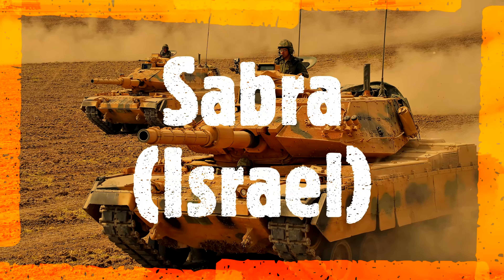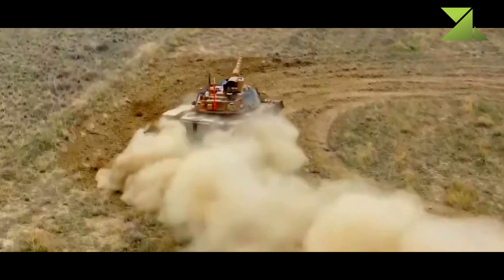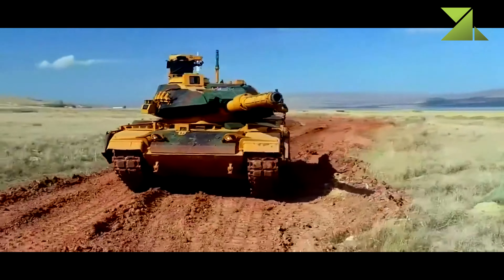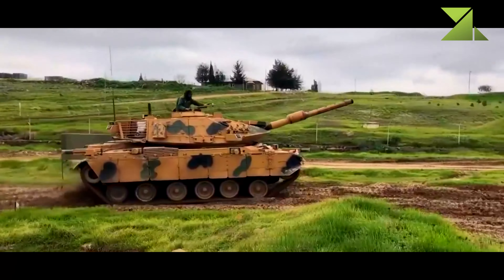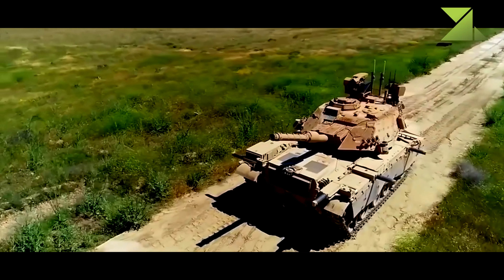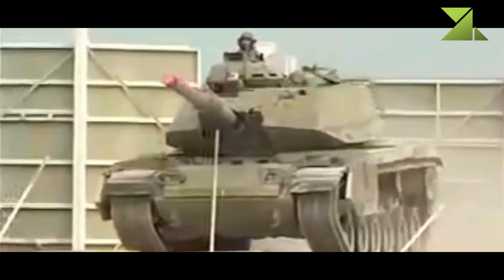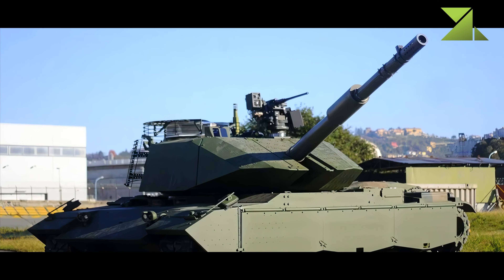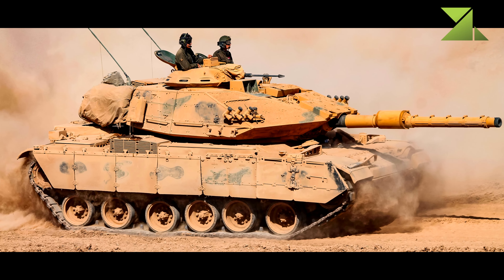Sabra / Extensive Modernization of M60A3 for Turkish Army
The Sabra main battle tank is an extensive upgrade of the M60A3. This upgrade was developed in Israel to extend service life of the ageing M60 series tanks and making them more capable. Upgraded tanks have increased lethality, protection and mobility. These main battle tanks are currently in service only with Turkey. A contract to upgrade 170 Turkish Army M60 main battle tanks to the Sabra Mk.2 standard was awarded to Israel Military Industries (IMI) in 2002. The first prototype was delivered for trials and evaluation in 2005. It entered service with the Turkish Army and is locally known as the M60T. A total of 170 Turkish Army tanks were upgraded. These tanks made their first combat debut in 2016 during a Turkish military operation in Syria against Kurdish fighters.
   Vehicle is fitted with new modular armor protection. Upgraded vehicles retain their original, but up-armored turrets. Upgraded tanks are equipped with automatic fire suppression systems.
   The Sabra main battle tank is armed with a 120 mm smoothbore gun. This gun was developed in Israel and is similar to the Merkava Mk.3 gun. It is significantly superior to the original 105 mm gun installed on the M60 series tanks. This gun is capable of firing all standard NATO 120 mm ammunition. This gun is loaded manually. A total of 42 rounds for the main gun are carried. The Sabra also has new Knight fire control system.
   Secondary armament consists of coaxial 7.62 mm machine gun, and two machine guns of the same caliber mounted on top of the roof. Alternatively a 5.45 mm machine gun can be used. The Sabra MBT is also fitted with a 60 mm mortar.
   The Sabra main battle tank has a crew of four, including commander, gunner, loader and driver.
   Vehicle is powered by Continental AVDS-1790-5A turbocharged diesel engine, developing 900 horsepower. Chassis of the M60A3 has been upgraded to coupe with increased weight and for better cross-country mobility.